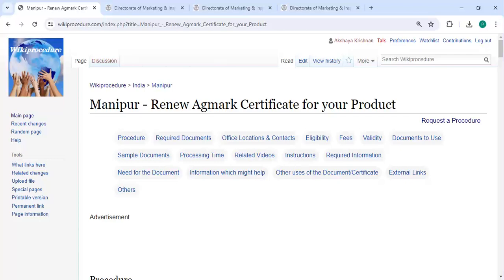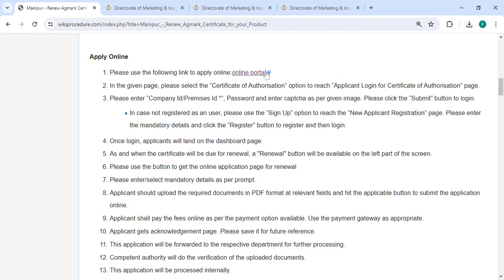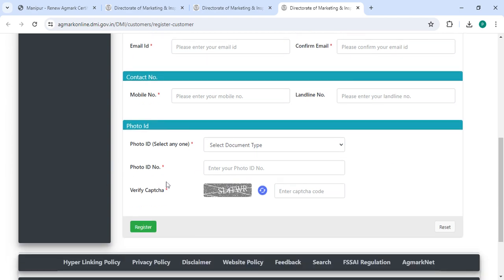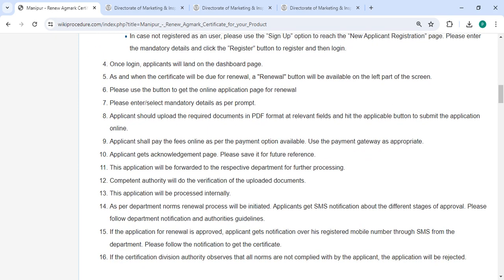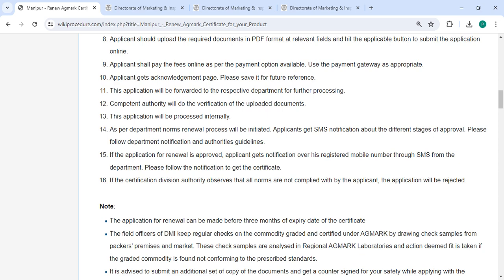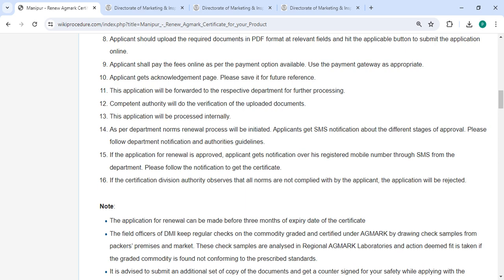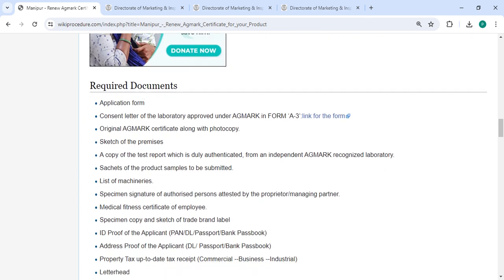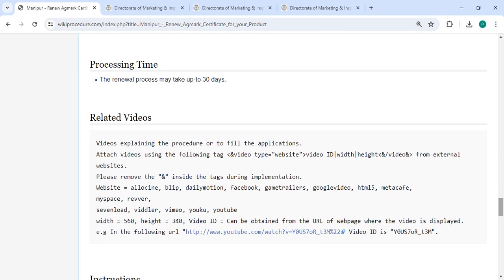Manipur - Renew Agmark Certificate for your Product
This video provides you information related to Renew Agmark Certificate for your Product in Manipur.